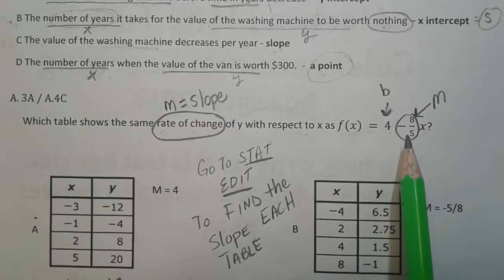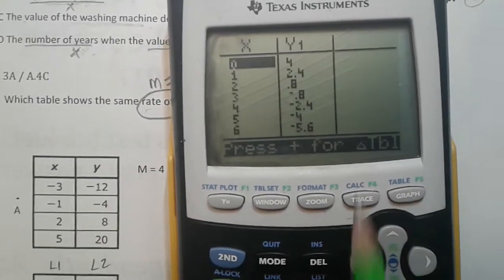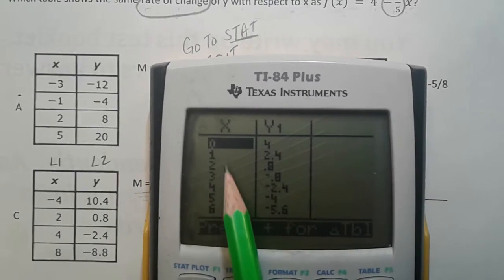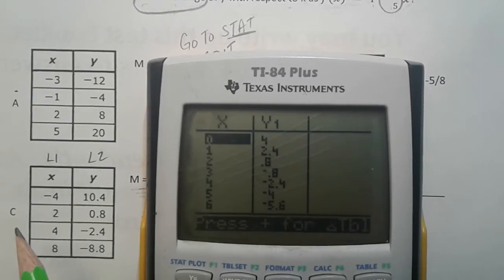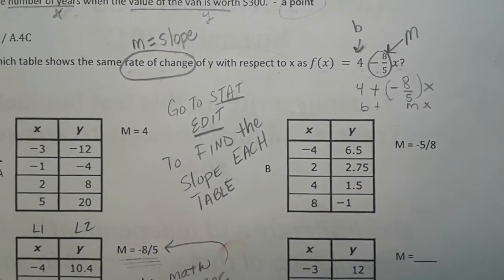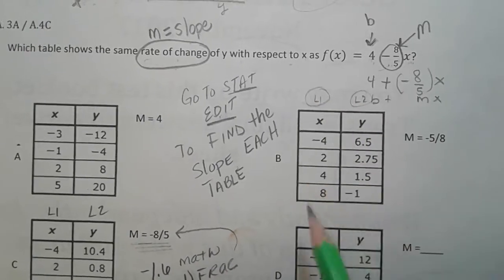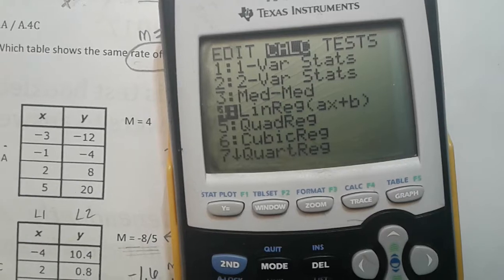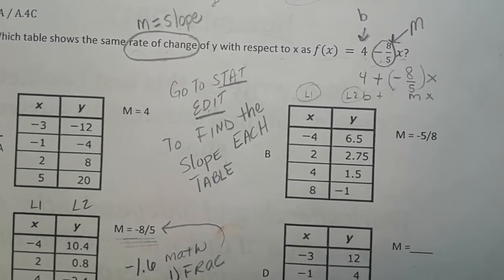CHISD Alg 1 MP2 Test 2 Review p1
Search CHISD Alg 1 MP2 Test Review P2 - P5 to view the remaining videos